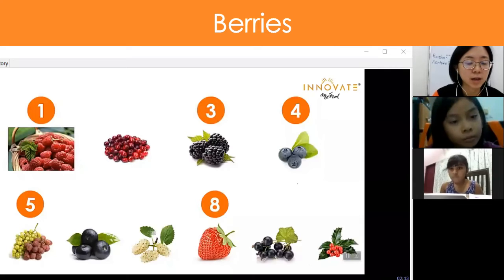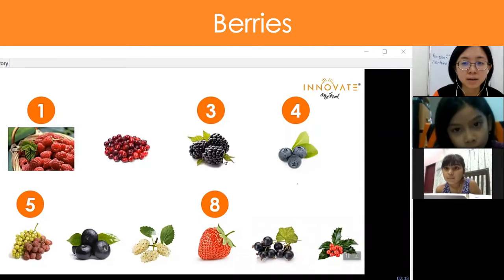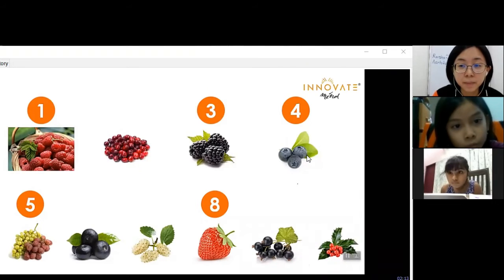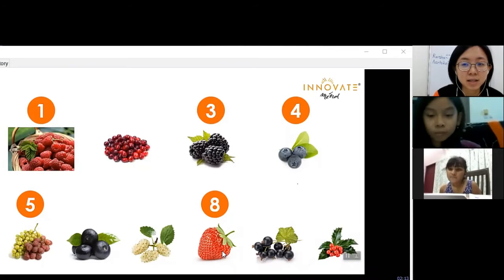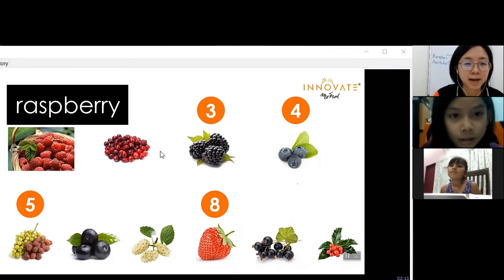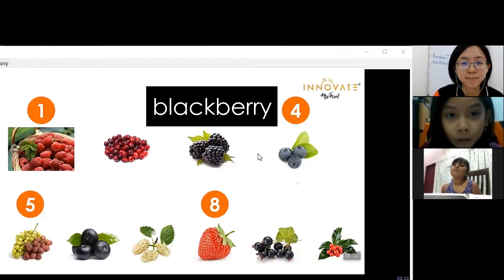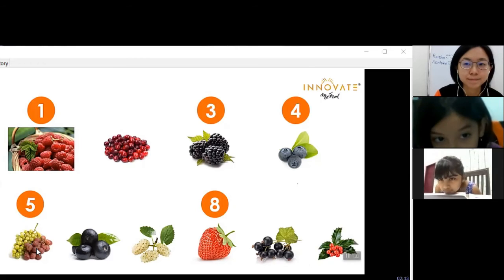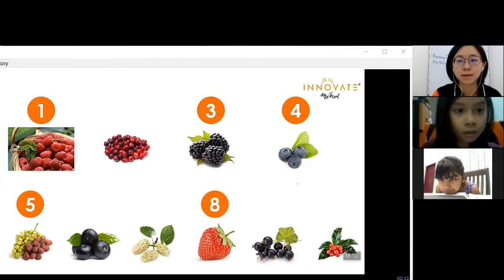INNOVATE MIND - Vocabulary and Knowledge Input - Berries - Brain Development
Blackberry? Blueberry? Blackcurrant? Redcurrant? Strawberry? Mulberry?
Can you recognise them? How many can you recognise?

Let our students, lower primary age, to share with you the berries family that they can recognise.

INNOVATE MIND Programme teaches children the Learning Skills (V. A. K. + I.), at the same time provide vocabulary input and knowledge input.

To learn more about our programme,